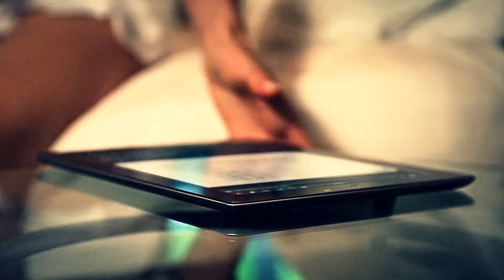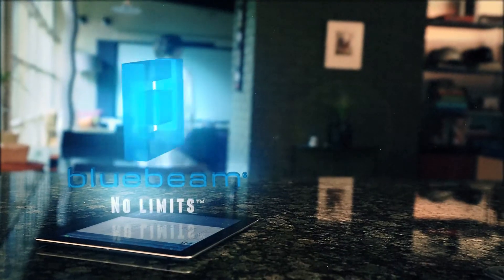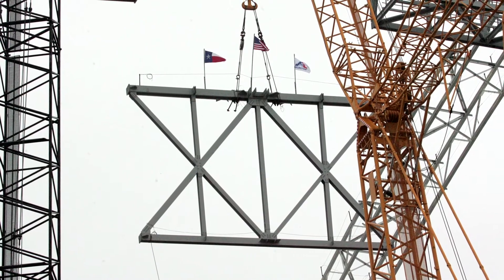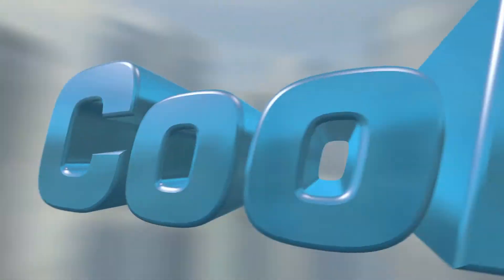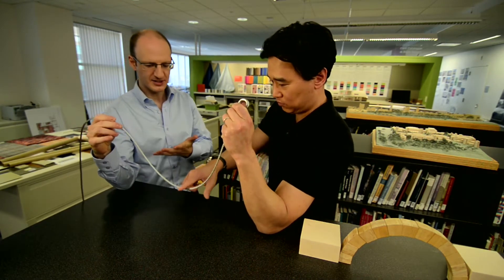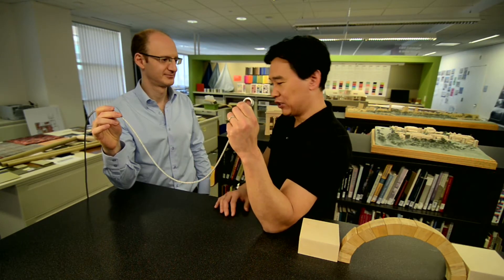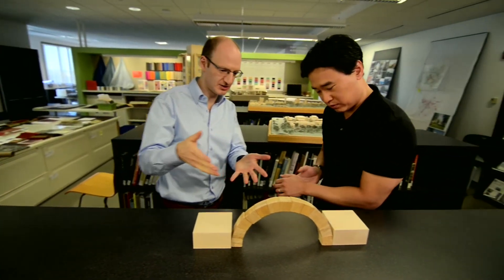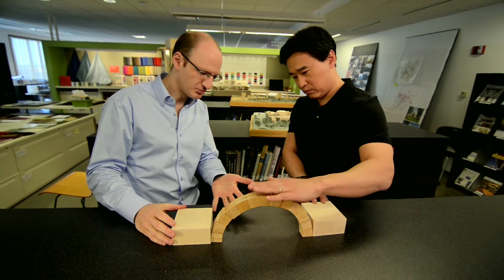Cool Spaces! Extra: Paul Kassabian/Cowboys Stadium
Stephen talks to structural engineer Paul Kassabian of Simpson Gumpertz & Heger about the enormous steel trusses that are a signature design element of the Dallas Cowboys football stadium, designed by HKS Architects. From season 1, episode 1: Performance Spaces.